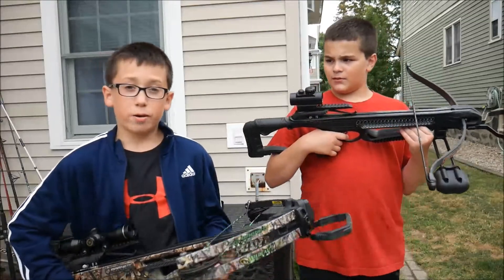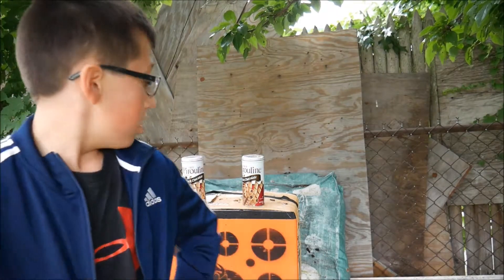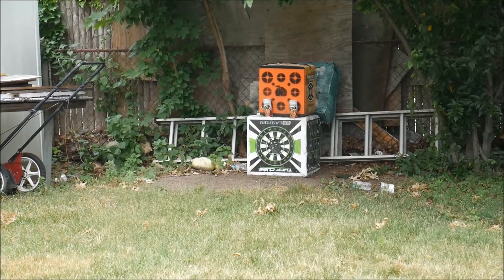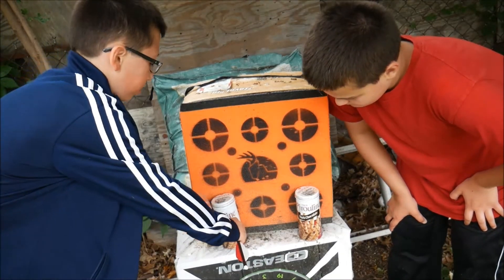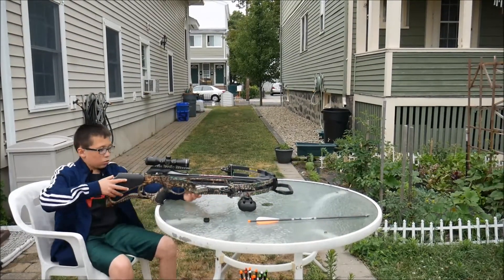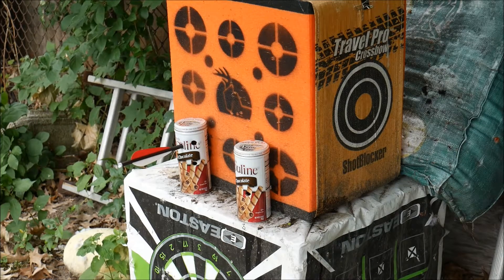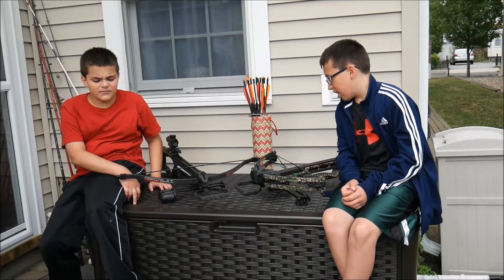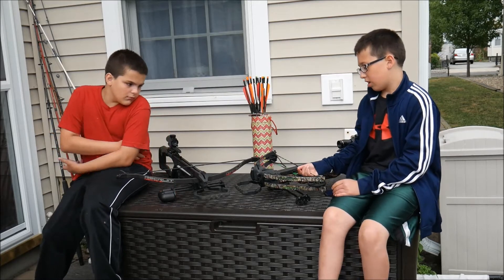Crossbow shooting test